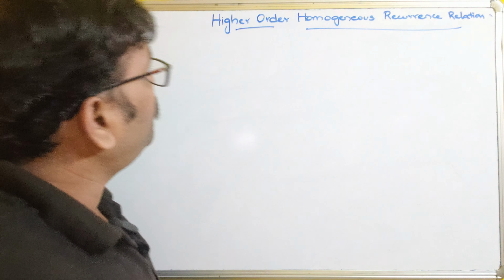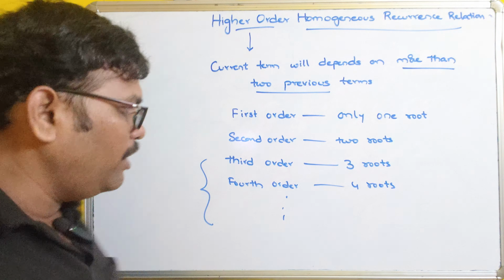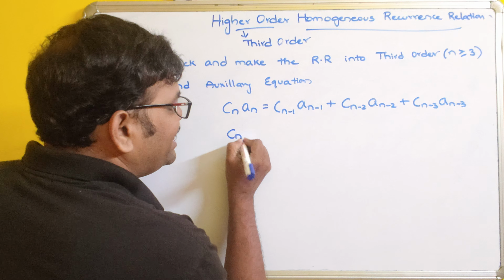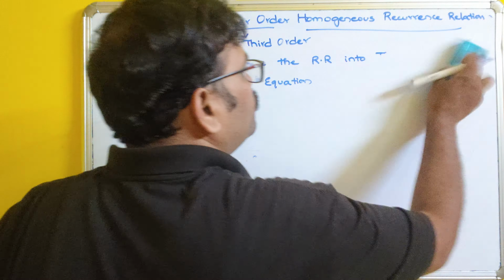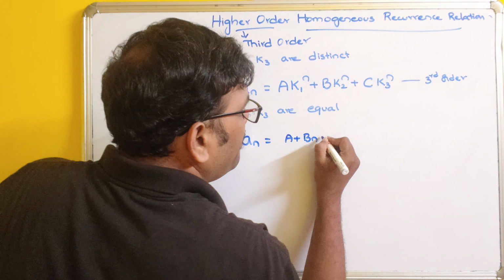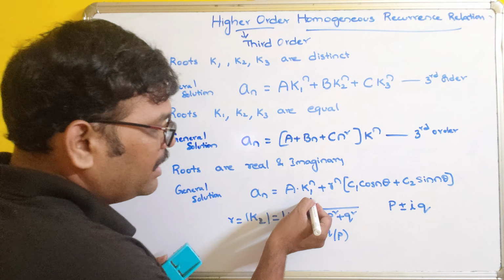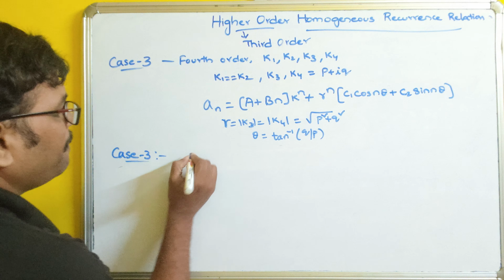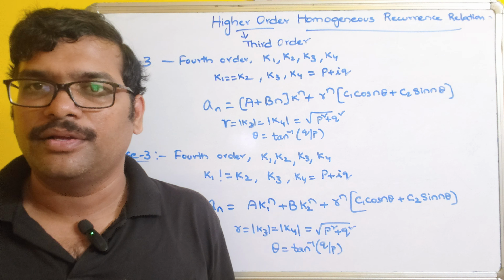Introduction to Higher Order Homogeneous Recurrence Relations || Linear and Homogeneous || DMS